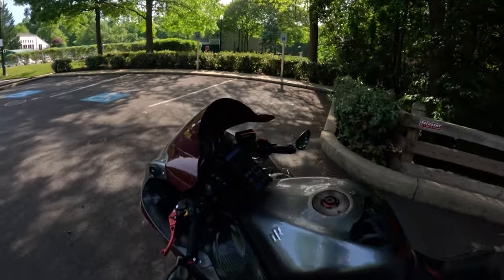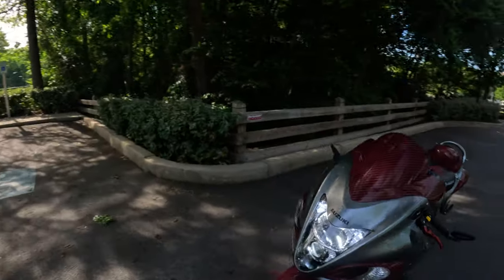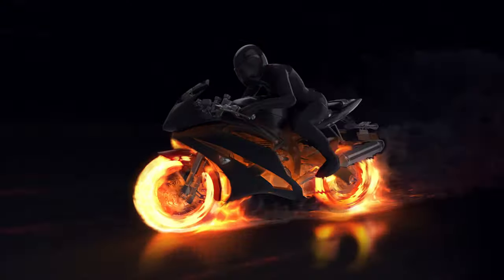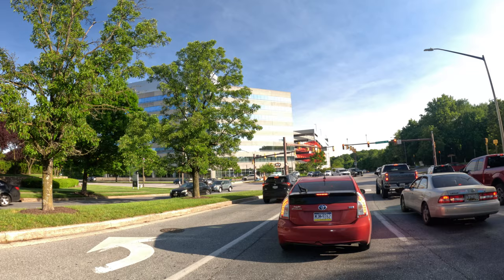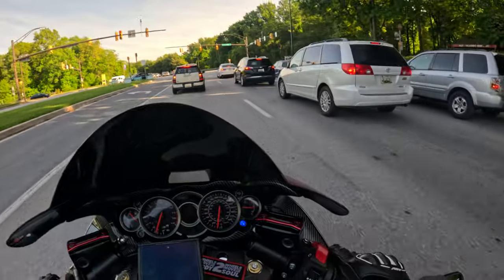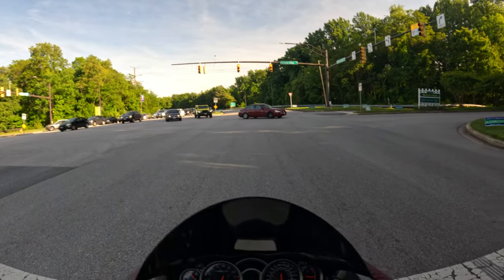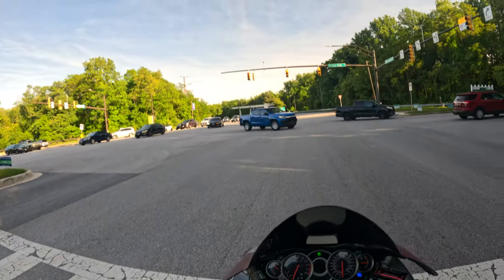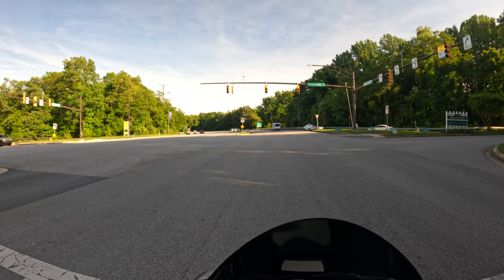Motovlog With Cardo Packtalk Edge Versus Wired Rode Mic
Decided to road test the Packtalk Edge versus the Wired Rode Lavalier Mic. If you do any type of vlogging while riding or driving, listen to this video. You decide which method you like best.

Rode Mini Wind Fur